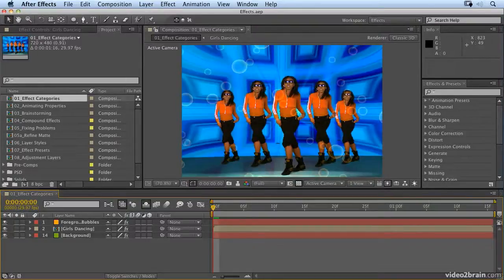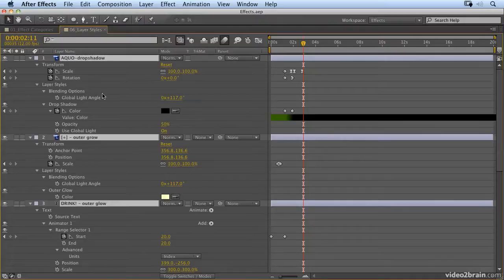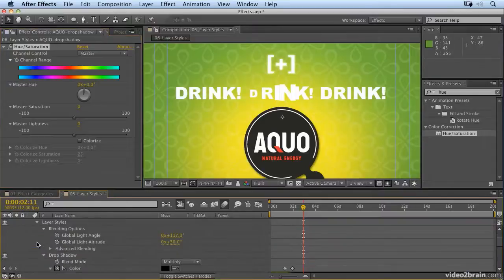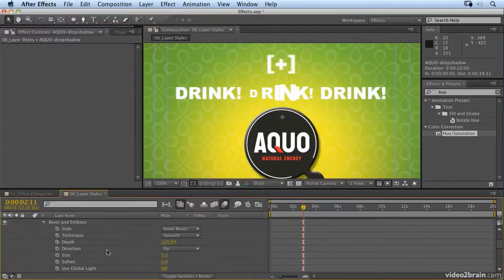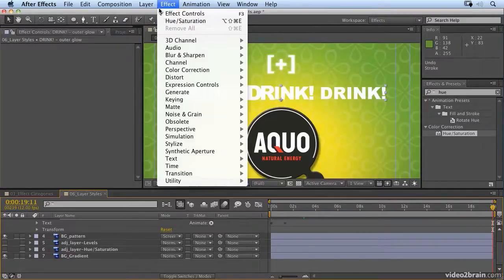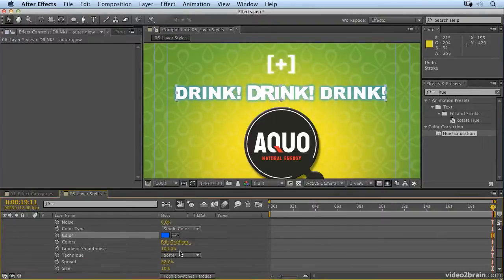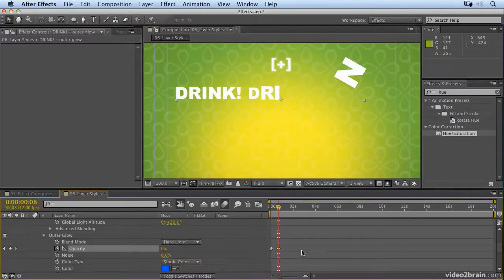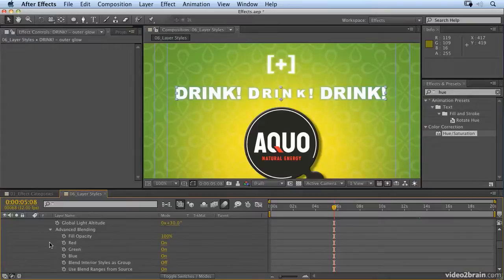After Effects CC Tutorial | 11 Effects (6/8)